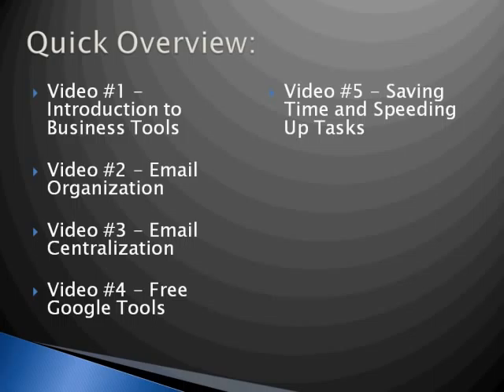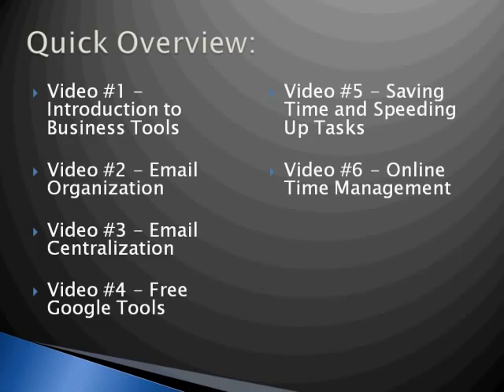01 - Online Business Tools Mastery - "Introduction to Business Tools"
As the title states, this video will prepare you for what's to come in this video series. By knowing what to expect, you will be able to speed up your learning process, so you can implement what you've learned quickly and easily. You will learn why it's necessary to find the "right" tools, and how it all works.